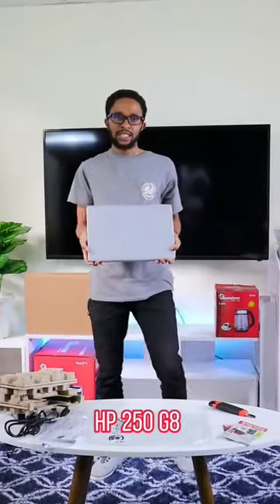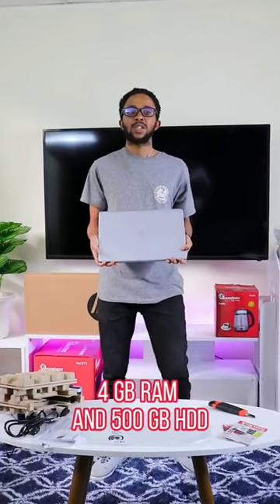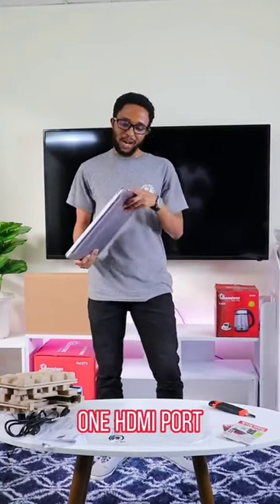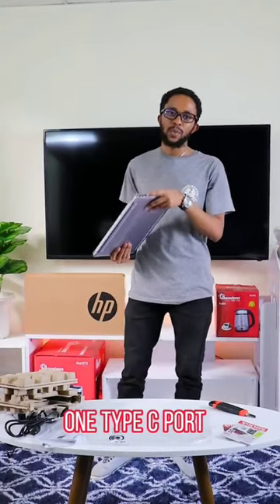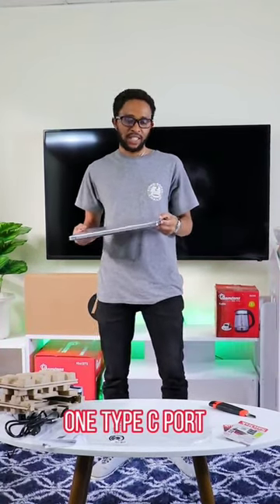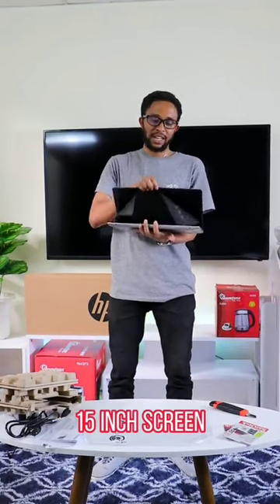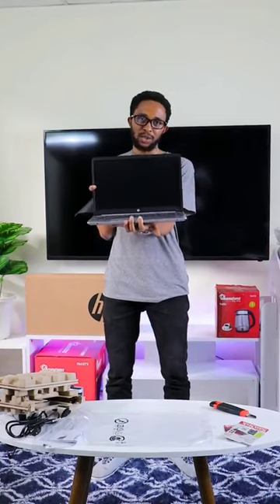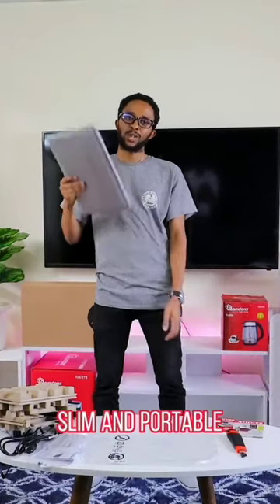The most affordable laptop in kenya🥳 get it now only on Kilimall